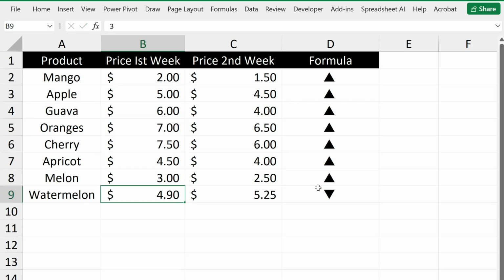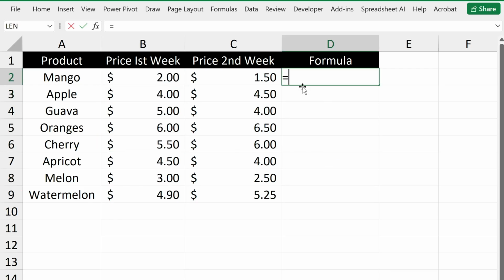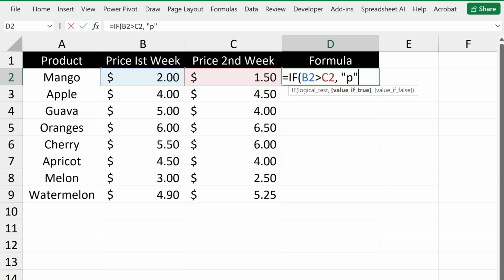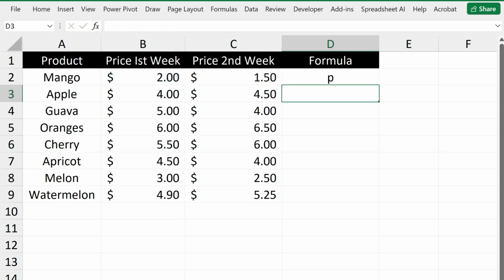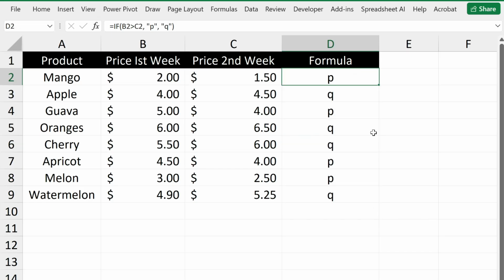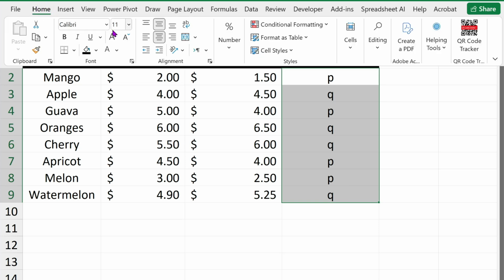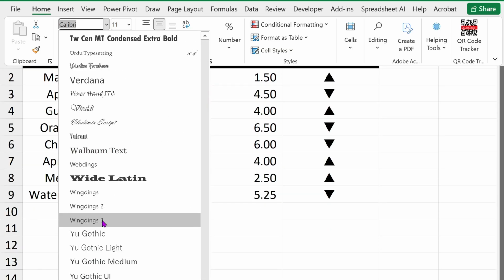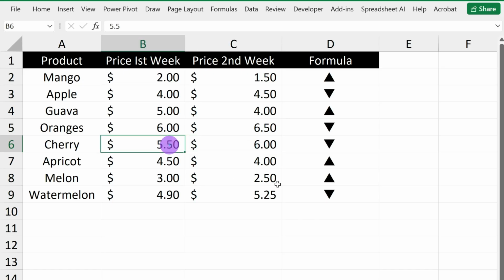Excel Up and Down Arrow Formula | Dynamic Excel Arrow Formula | Automatic Performance Arrows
Stop wasting time manually inserting shapes! In this tutorial, I'll show you a professional "hack" to create automatic up and down arrows in Excel using a simple IF formula.

This method is perfect for tracking performance, sales, or any data trends in your reports. You'll learn how to combine logic with the Wingdings 3 font to make your spreadsheets look dynamic and professional.

What you will learn in this video:

    How the IF Function logic works for arrows.

    Why we use the letters "p" and "q".

    How to transform letters into arrows using Wingdings 3.

I hope you like the video of Excel Up and Down Arrow Formula | Dynamic Excel Arrow Formula | Automatic Performance Arrows.